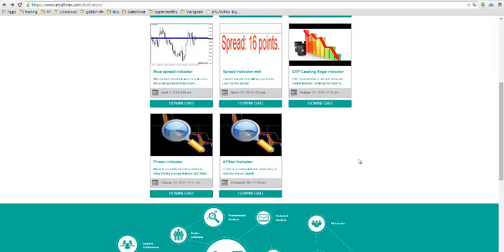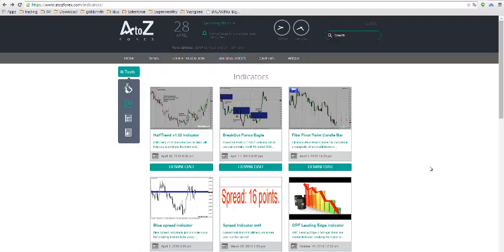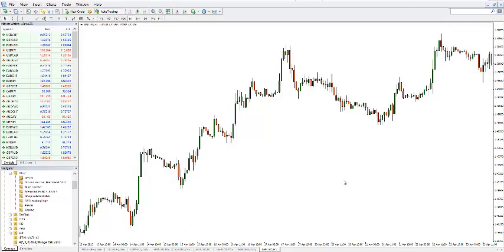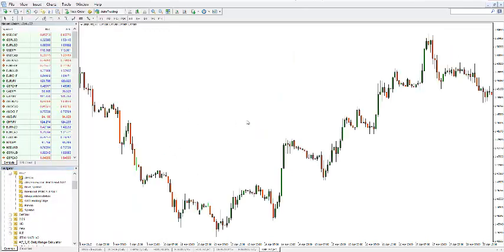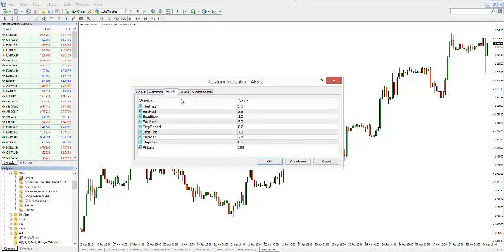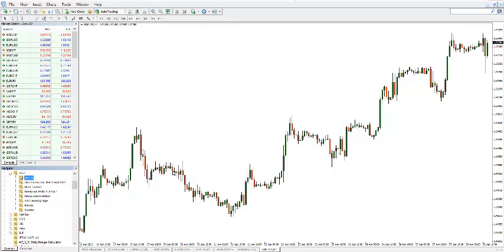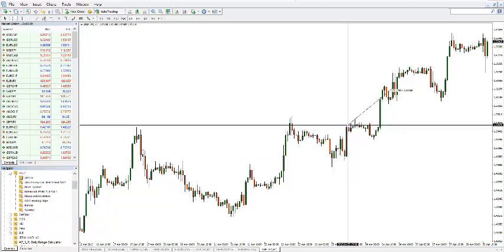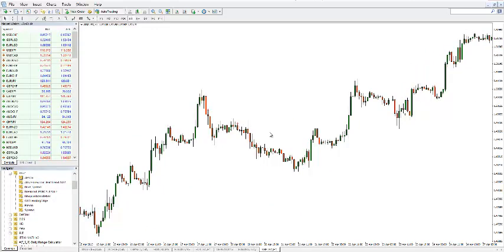AtoZ Tutorial: AFStar custom indicator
AtoZ Tutorial - On how to utilise the custom AFStar Indicator on your meta trader!